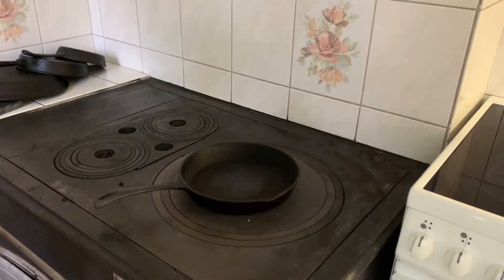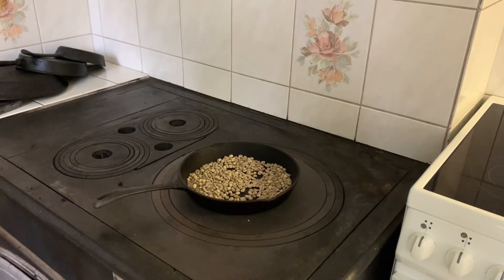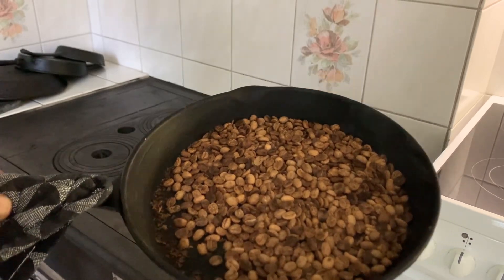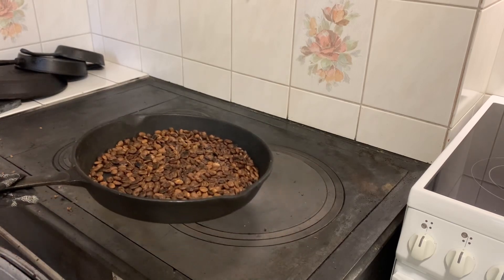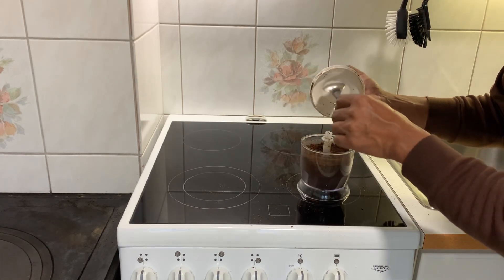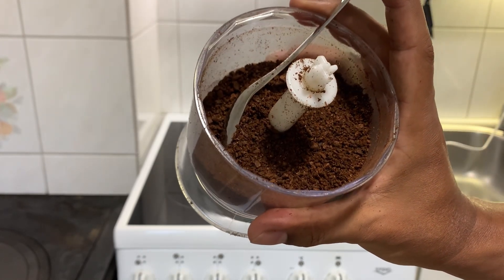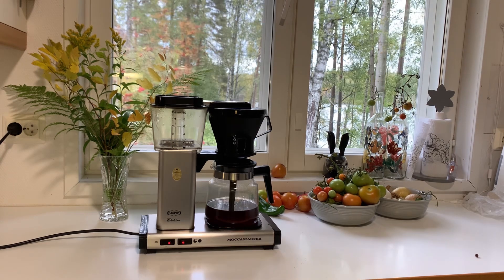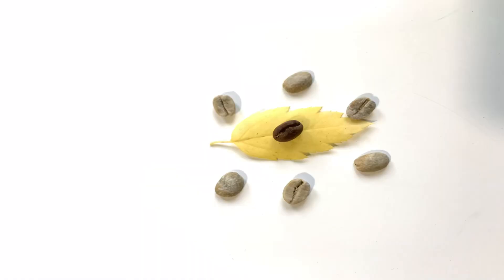Himalayan arabica Nepali coffee roasting in traditional wooden stove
These green beans were grown in over 1000 miter hight in the Himalayan of Nepal.

I roasted these beans in traditional way in house pan. Only this method was lack of consistency of color other than it was reach test.